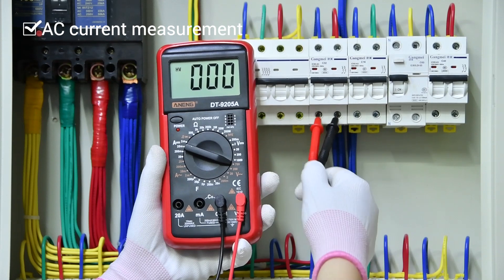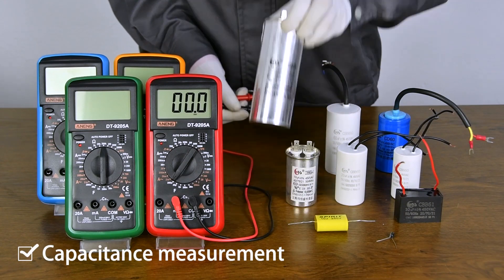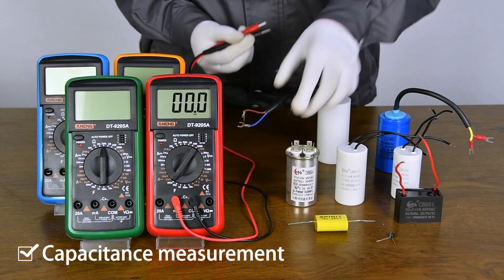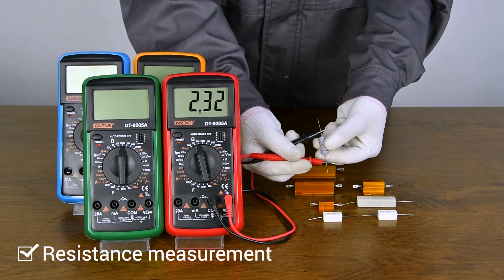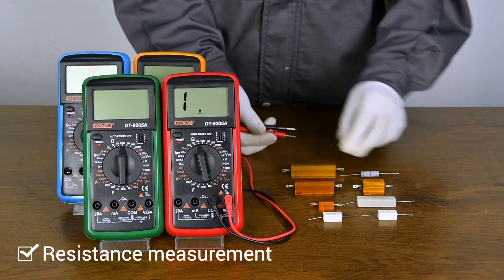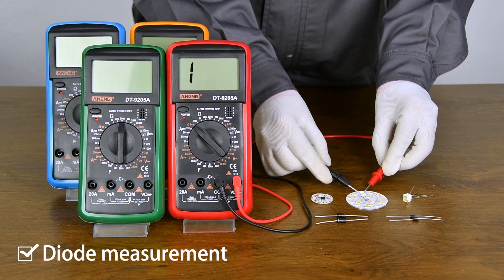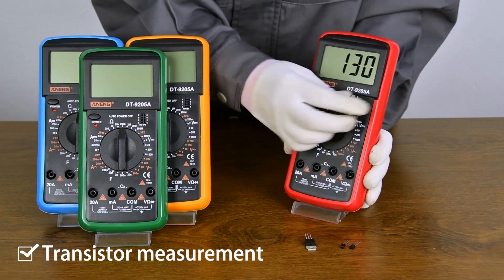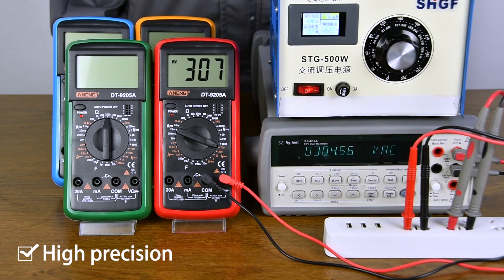ANENG DT9205A Profesional Digital Multimeter AC/DC Transistor Tester Electrical esr NCV Test Meter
Specifications:
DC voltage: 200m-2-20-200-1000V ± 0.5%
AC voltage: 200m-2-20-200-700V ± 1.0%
DC Current: 2m-20m-200m-20A ± 1.0%
AC current: 2m-20m-200m-20A ± 1.5%
Resistance: 200-2K-20K-200K-2M-20M-200M ± 1.0%
Capacitance: 20n-200n-2u-20u-200uF ± 4.0%
Range of Measuring Resistance: 200 ROM
3 digit LCD, maximum display value 1999
Diode: Yes
Triode: Yes
Power supply: 9V 6F22 battery (Not included)
Operating Temperature: 0 - 40 °
Product size: about 195*90*35 mm/ 7.48*3.54*1.38 in

Package included:
1 * DT9205A Multimeter
1 * Test Cable